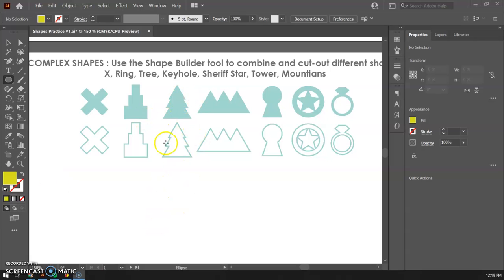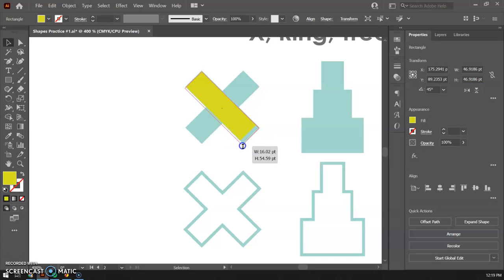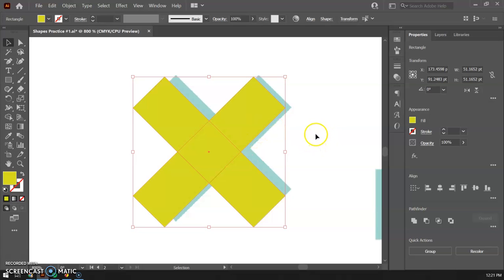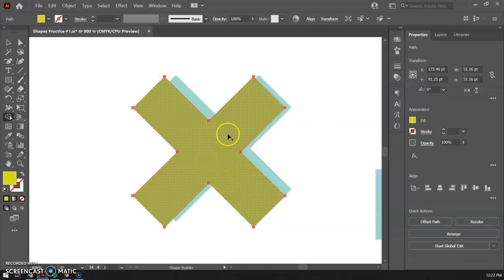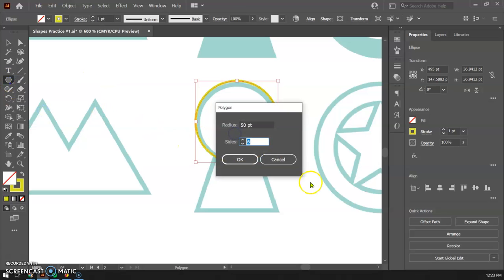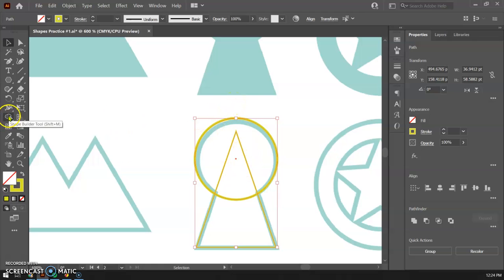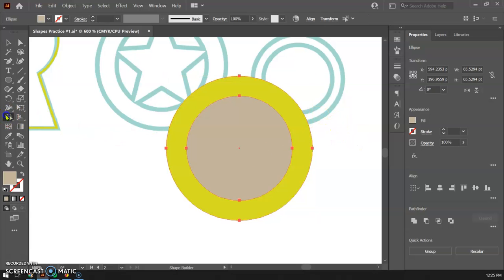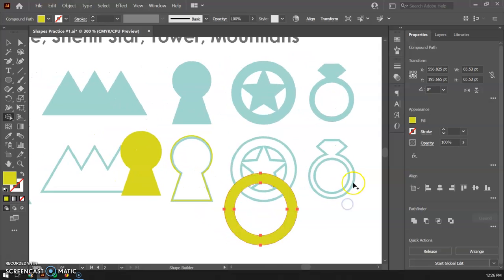Shape Builder #3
How to use the shape-builder tool to create more complex shapes and basic alignment functions of illustrator.